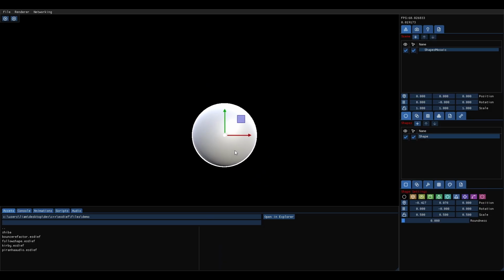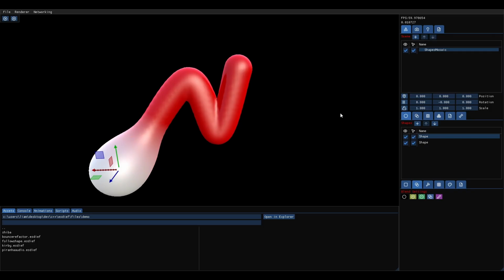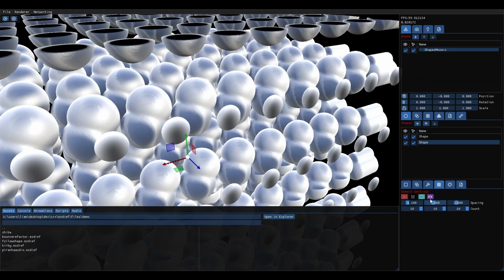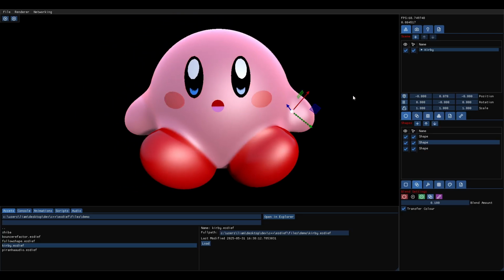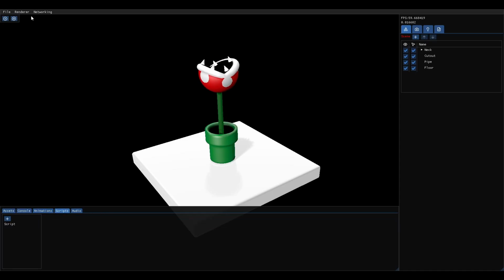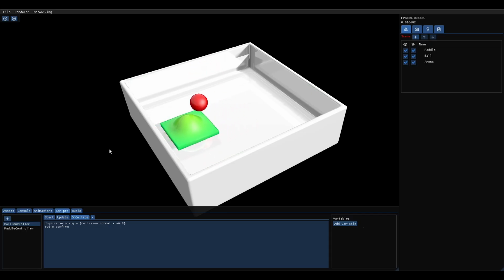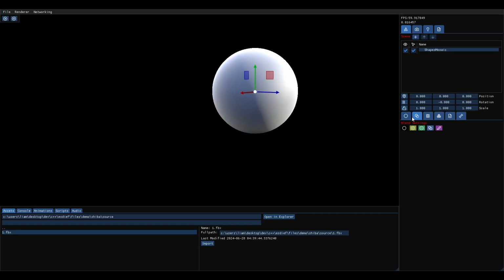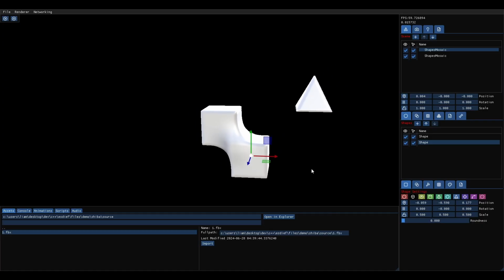Esdief Game Engine